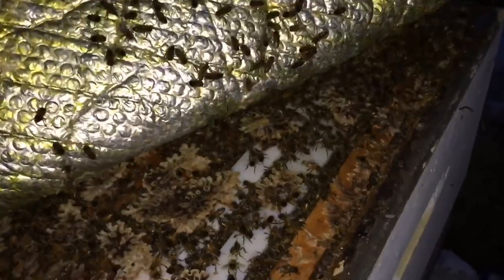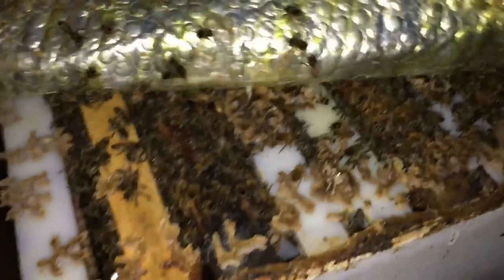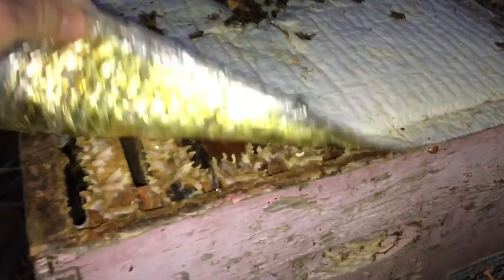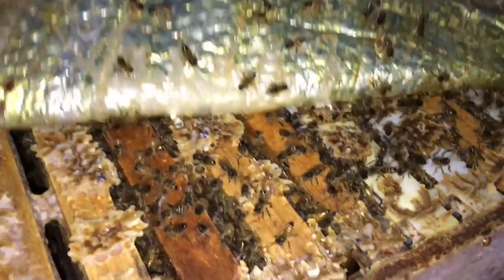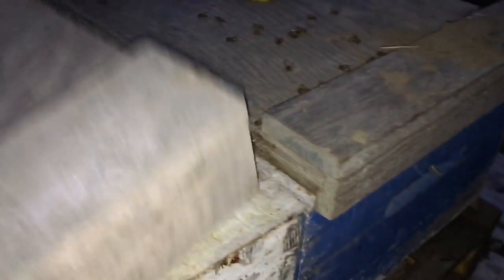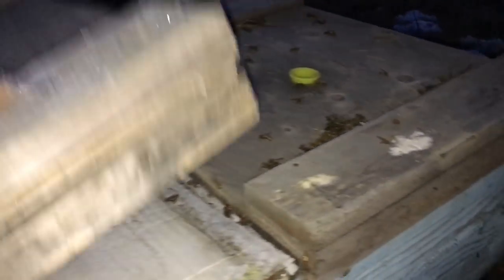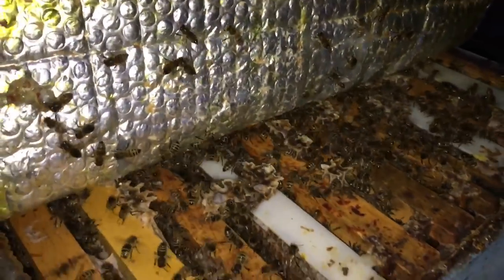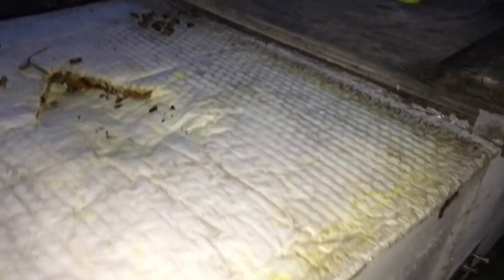First 3 loads out of hives out, the season has started - April 15 2018